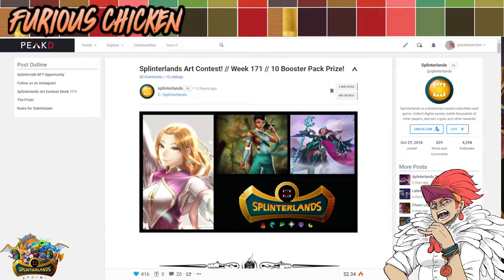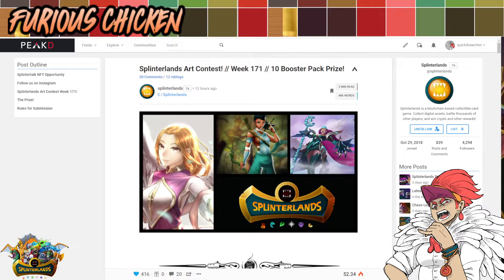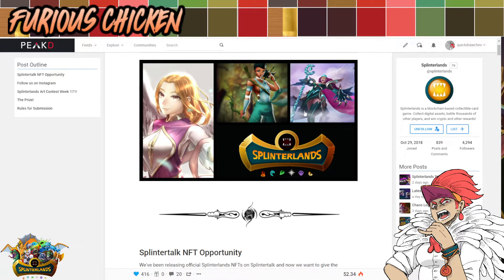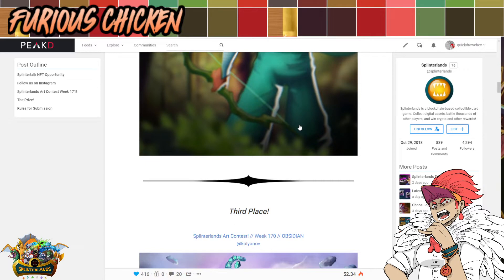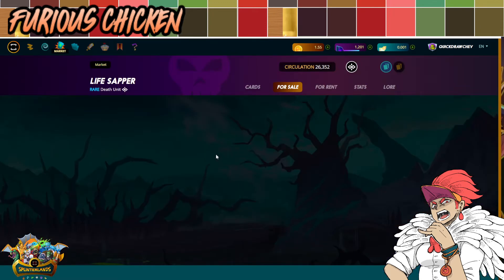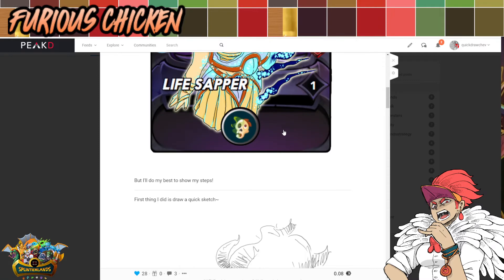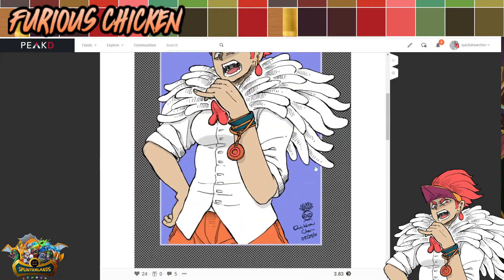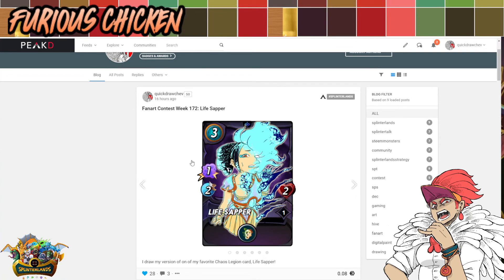New Card? Earn on PEAKD by Posting Anything!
I joined the PEAKD art contest! You can earn by posting anything on the site!
Its like a paid fb/ig/twitter! :D
Check it out!
-Furious Chicken

If you have questions, drop them in the comments below!

New in Splinterlands?